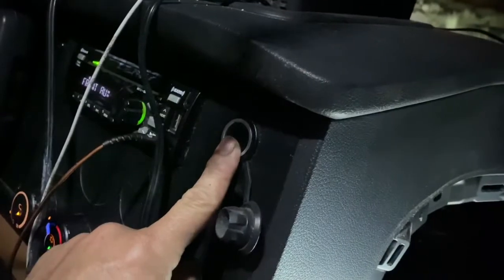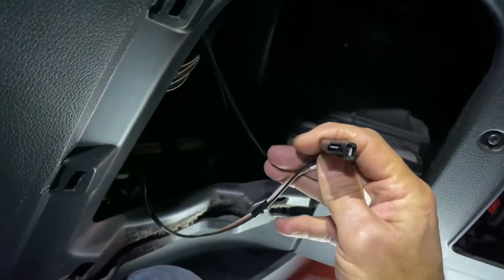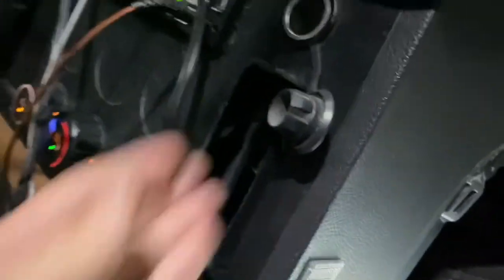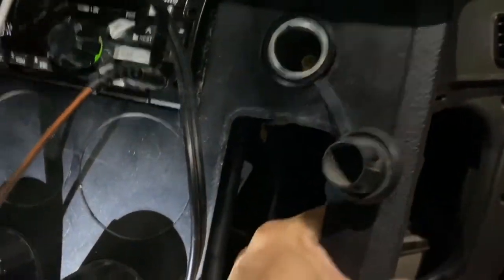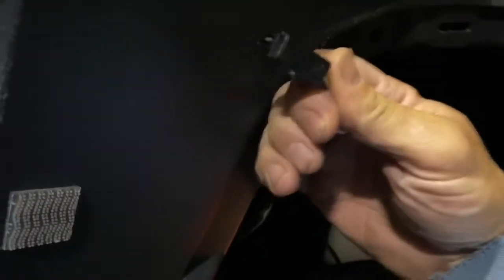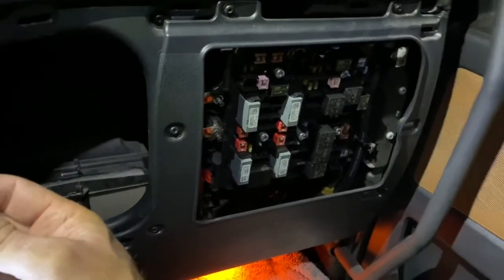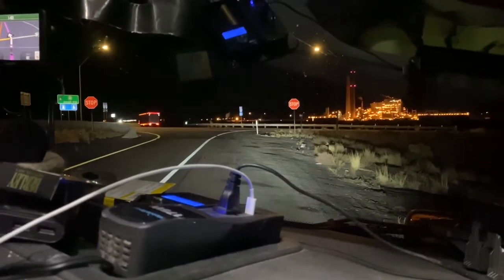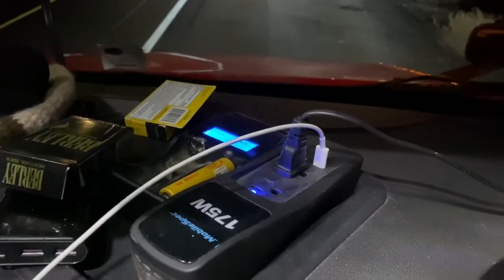Freightliner Cascadia 12 volt dash plug problem.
I show you a possible problem with the 12 volt dash plug on Freightliner Cascadia.